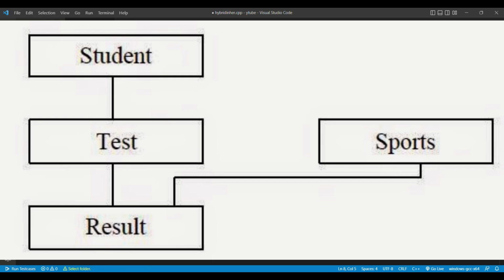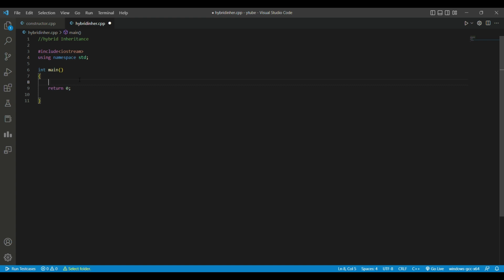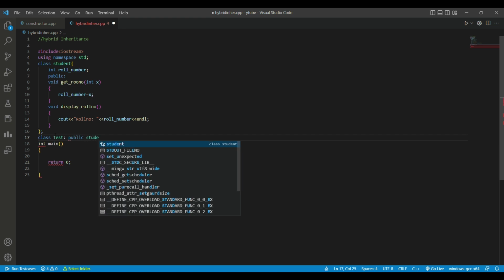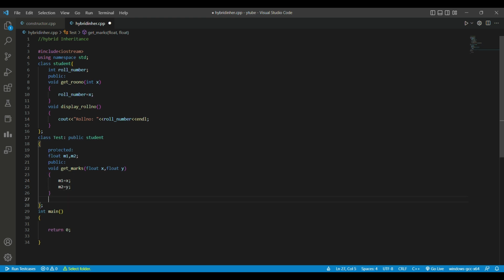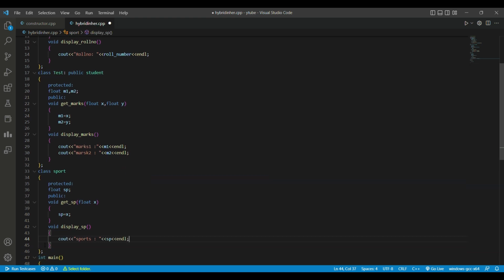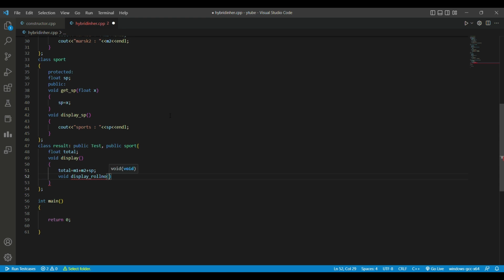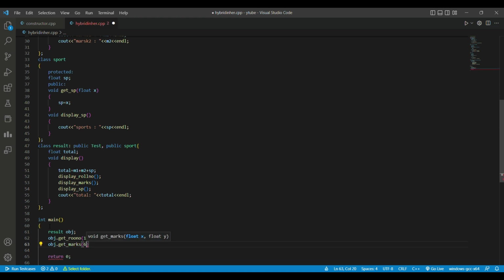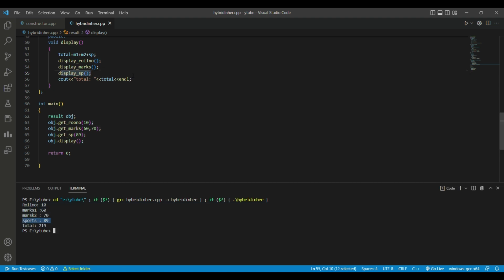Lecture 16 || HYBRID INHERITANCE in C++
This video contain one question in Hybrid Inheritance and what is Hybride Inheritance.